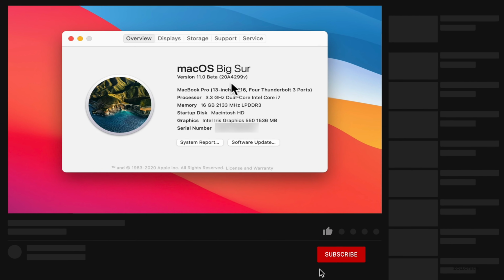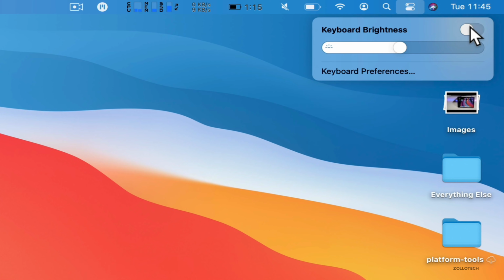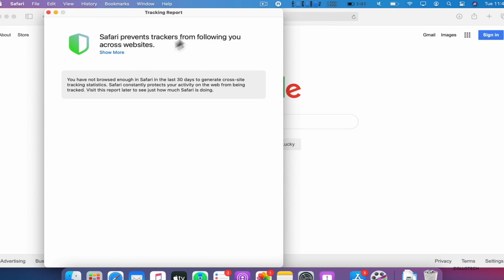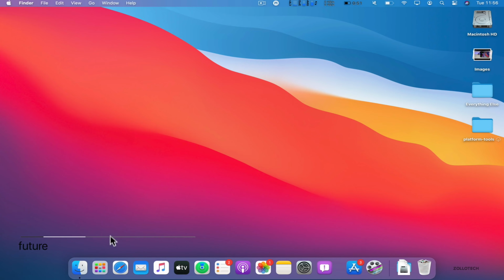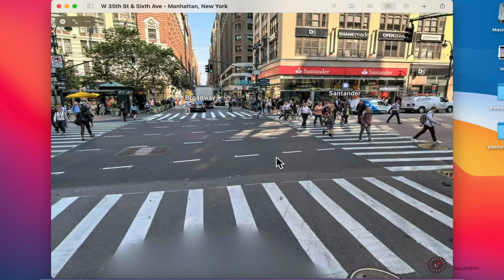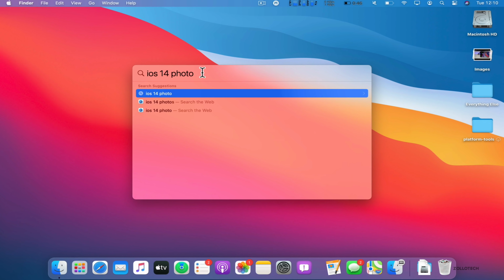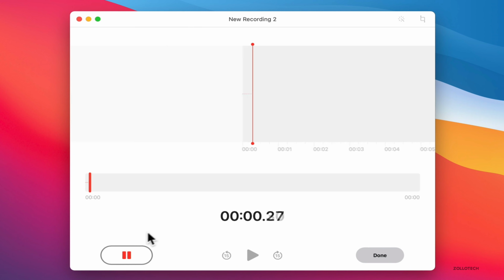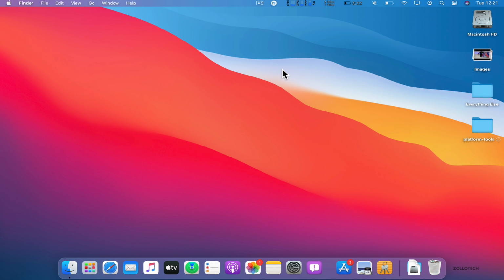macOS Big Sur Beta 1 is Out! - What's New?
macOS 11 Big Sur is now out to Developers and later to public beta testers. macOS Big Sur is the first complete overhaul of macOS in many years. macOS 11 adds an all new design, control center, updated maps, finder, menus, Safari and much more. In this video I show you everything new in macOS Big Sur using a MacBook Pro.

2020 13-inch MacBook Pro on Amazon

***Time Codes***
00:00 - Introduction
00:08 - Build Number
00:23 - Supported device
00:54 - New design and icons
01:48 - Notifications
02:51 - Control Center
03:29 - New Battery options
04:12 - Finder
04:44 - Safari
07:46 - Mail
08:15 - Photos
08:39 - iWork
08:59 - Music
09:43 - Siri
10:24 - Maps
12:31 - Messages
13:58 - Search
14:33 - App store
15:51 - Facetime
16:01 - Reminders
16:52 - Memos
17:33 - Weather
17:50 - Notes
18:41 - Keychain
19:07 - Software Updates
19:23 - AirPods
19:34 - International features
19:58 - Catalyst
20:09 - Conclusion
20:34 - Wallpaper
20:48 - Outro
21:08 - End

Case I use for my iPhone 11 Pro Max on Amazon